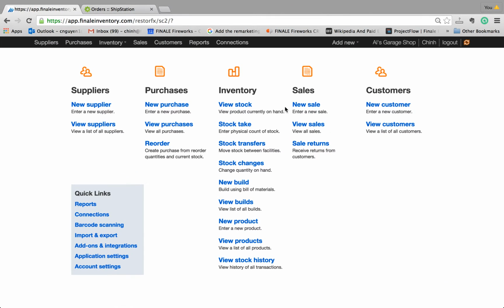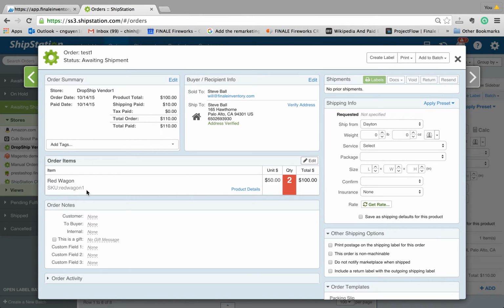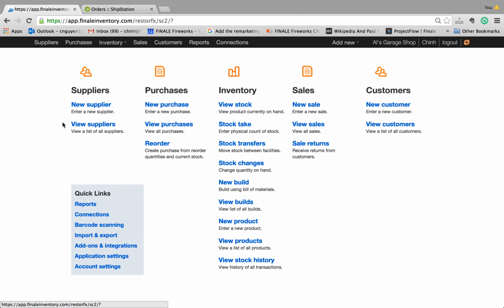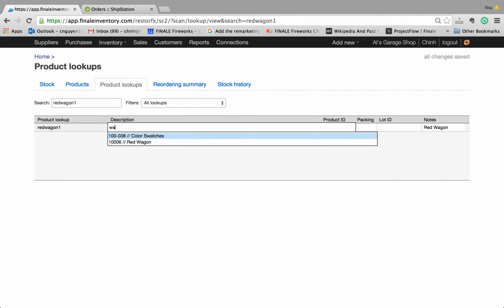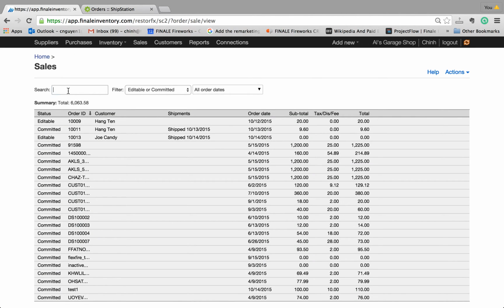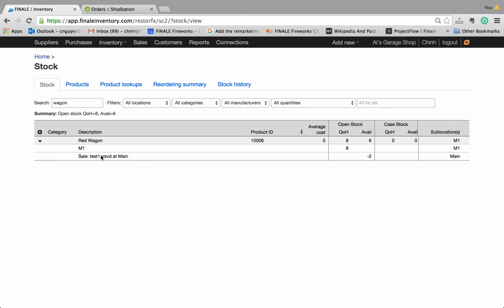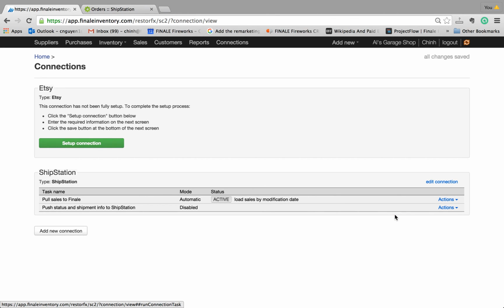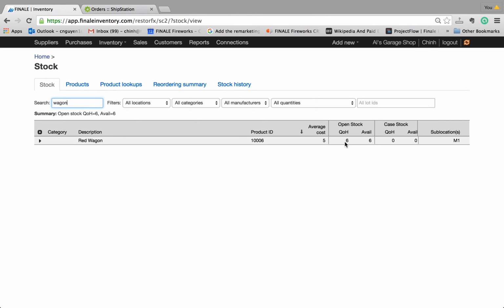ShipStation Inventory Management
Learn how Finale can easily track your inventory stock level when you are using ShipStation